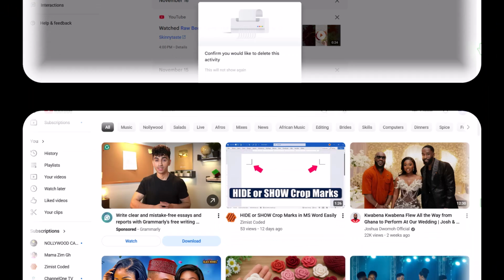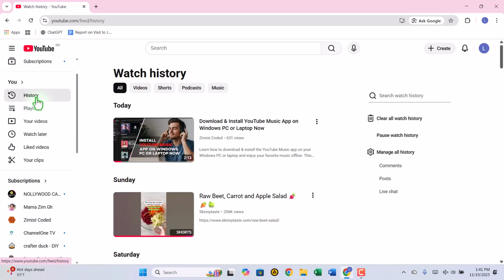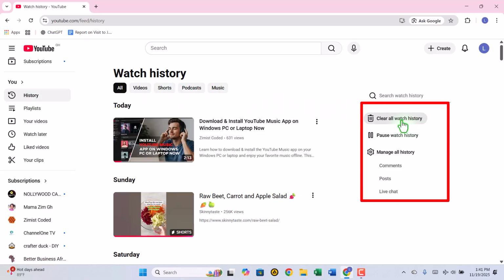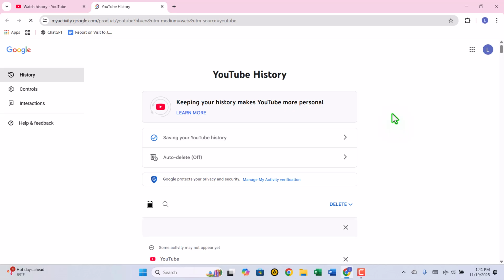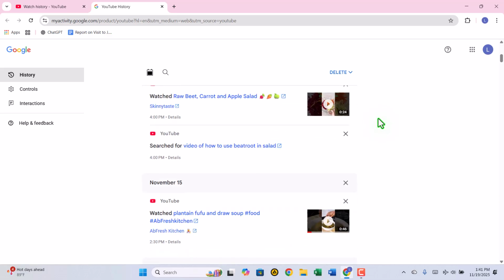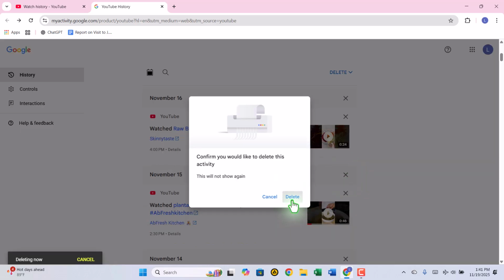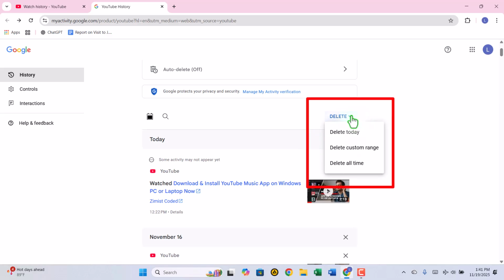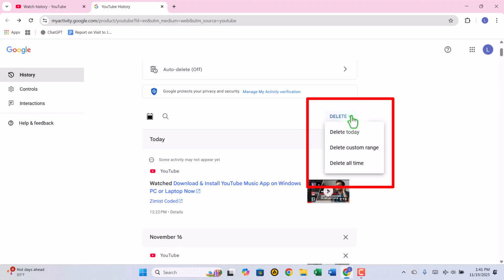How To Delete Your YouTube Search History Fast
Learn how to delete your YouTube search history fast on your laptop with this easy-to-follow tutorial. Clearing your YouTube search history can help keep your browsing private and remove unwanted recommendations. This video will guide you through the steps to clear your YouTube search history on your laptop, ensuring your online activities remain private. Whether you're using a Windows or macOS laptop, these steps will help you remove your search history and start fresh. Watch now and take control of your online privacy.

00:00 – Introduction & What You’ll Learn
00:16 – Opening YouTube & Accessing History
00:33 – Quick Clear: Delete All Watch/Search History
00:56 – Manage All History – Delete Today, Custom Range, or All Time
02:04 – Final Thoughts & Wrap-Up